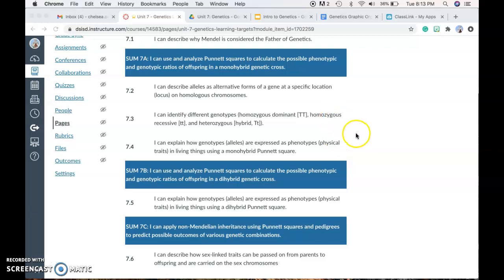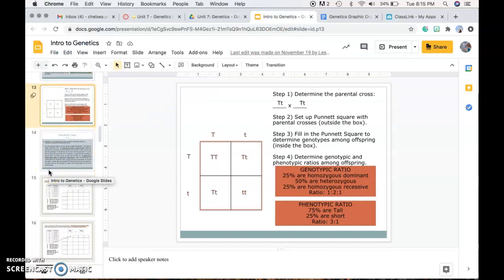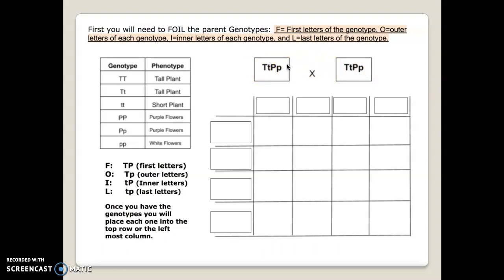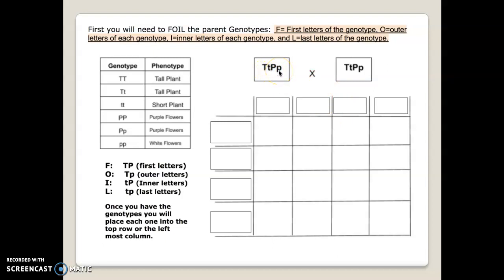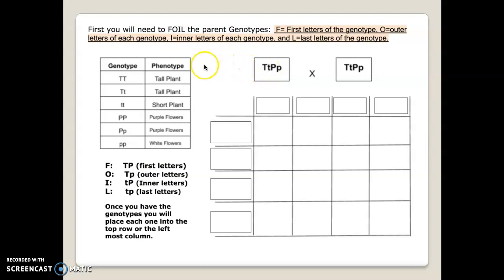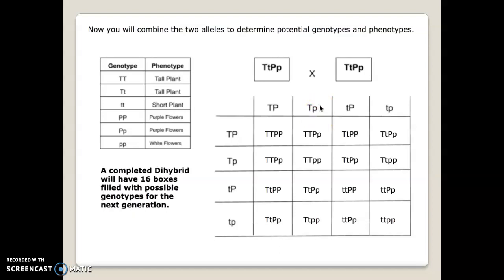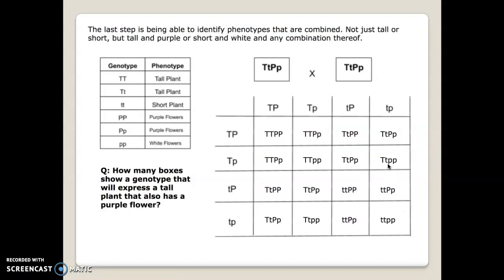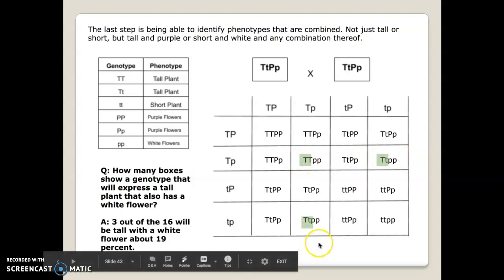Learning Target 7B Review